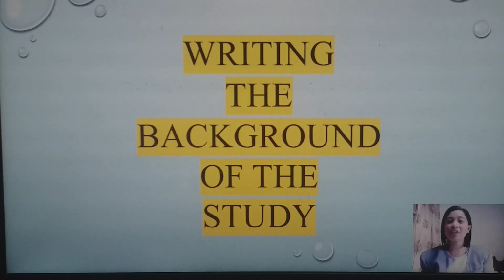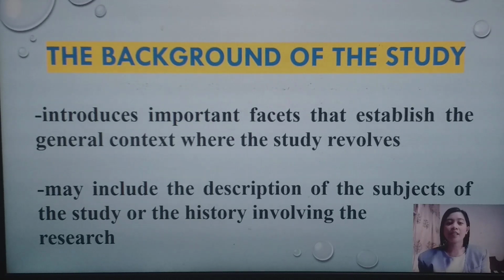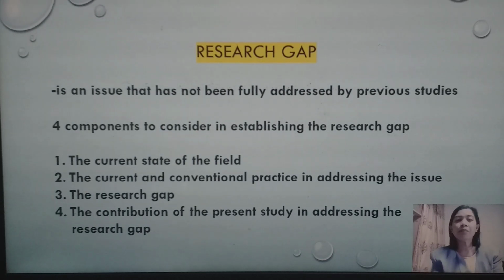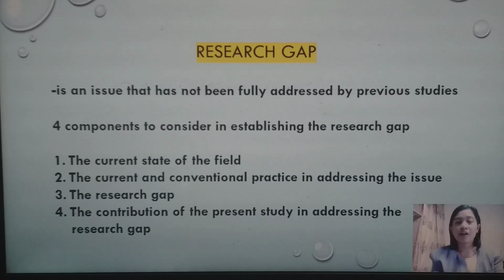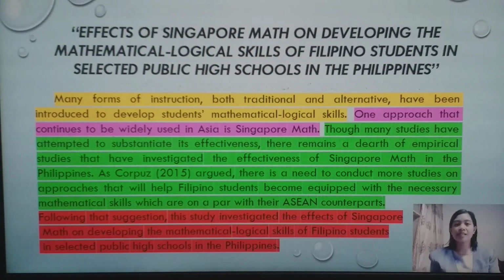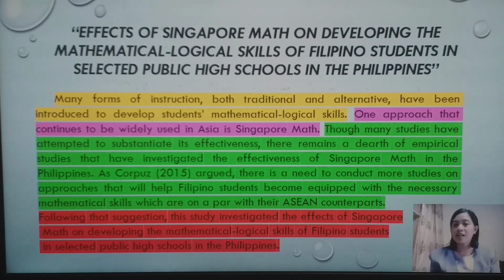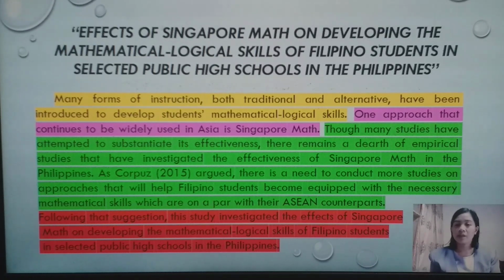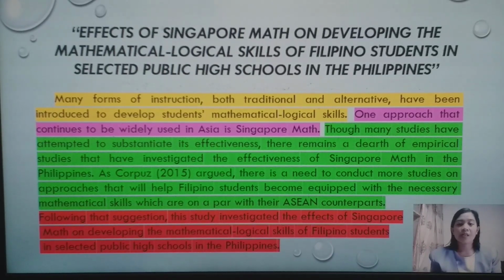Research (Writing the Background of the Study)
Four Components in Establishing the Research Gap